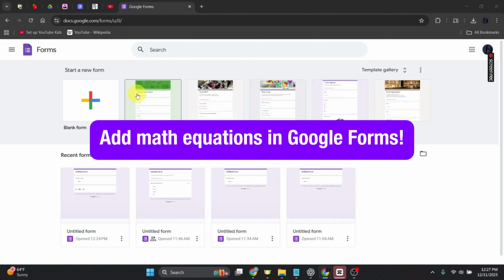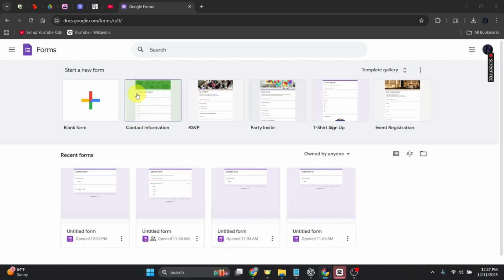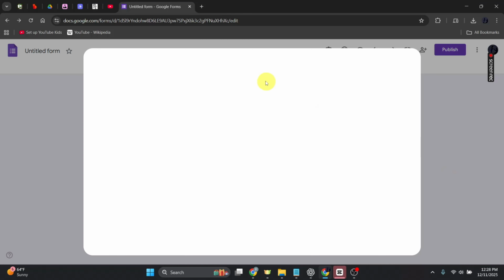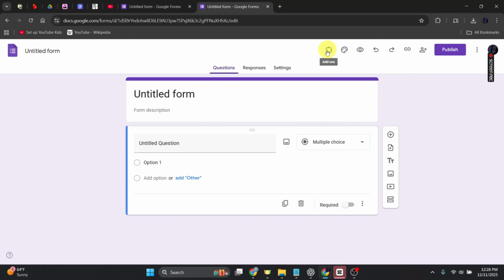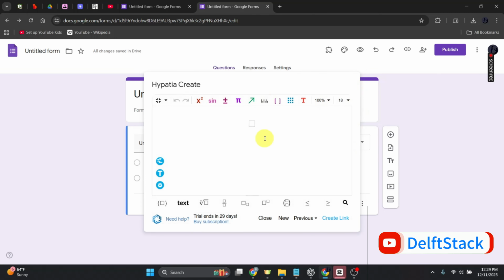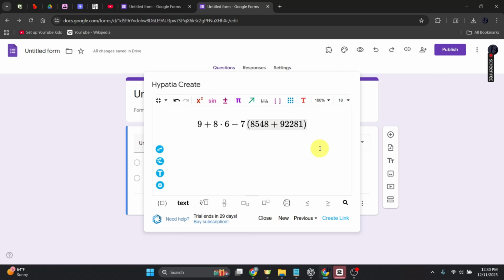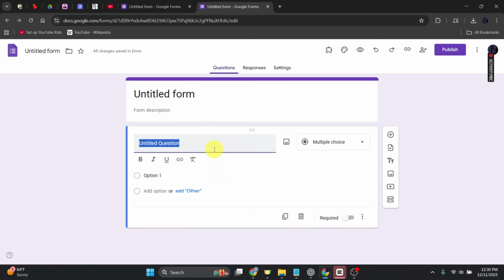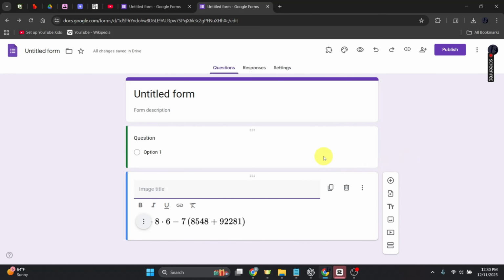How to Create Math Equations in Google Forms!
In this DelftStack tutorial, you'll learn how to add mathematical expressions to Google Forms. While Google Forms does not include a built-in equation editor, you can still create clean, professional-looking math equations using tools like MathType or the Codecogs Equation Editor.

✔️ How to install and use MathType or Hypatia Create
✔️ How to generate math equations
✔️ How to copy equation links
✔️ How to insert equations as images in Google Forms
✔️ How to include complex math symbols in quizzes and tests

⏳ Timestamps

⏱️ 00:00 – Introduction
⏱️ 00:46 – Installing MathType / Hypatia Create add-on
⏱️ 01:10 – Creating equations using the full editor
⏱️ 01:19 – Getting the equation link and inserting as image
⏱️ 02:16 – Using equations for quizzes, tests, and surveys
⏱️ 02:23 – Summary: Easily add fractions, exponents & symbols to Google Forms

Using tools like MathType or Hypatia Create lets you:
• Add fractions, integrals, exponents, and advanced symbols
• Create clean math notation that Google Forms can display
• Build math quizzes, tests, and STEM surveys
• Improve clarity and accessibility for students